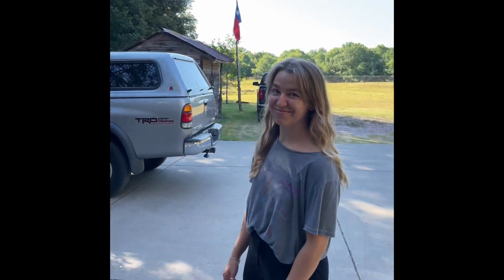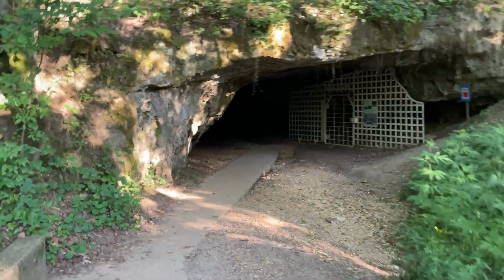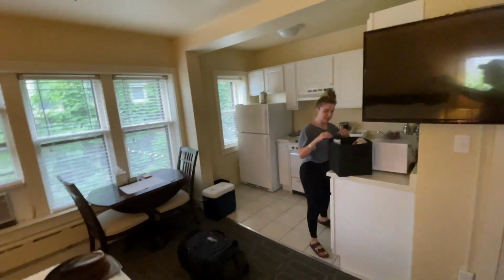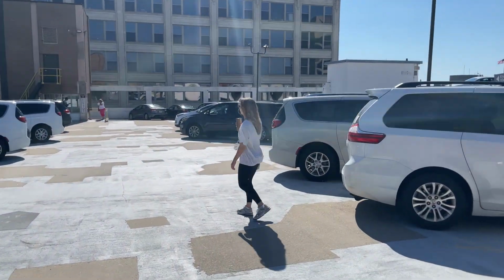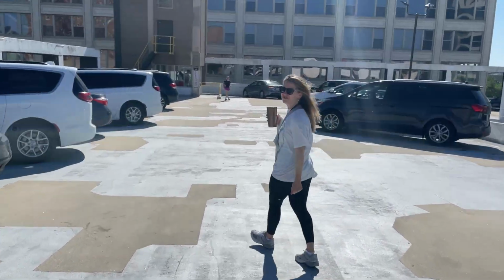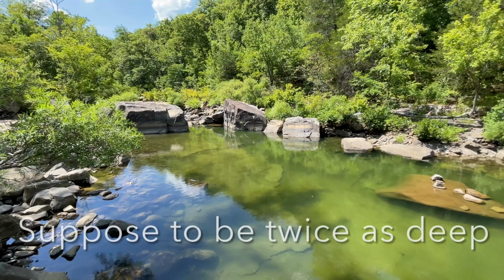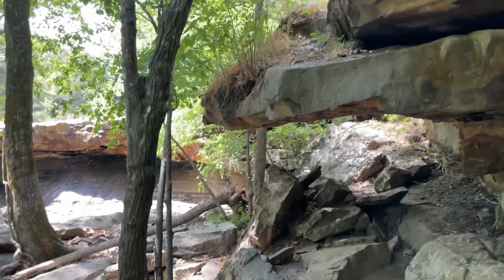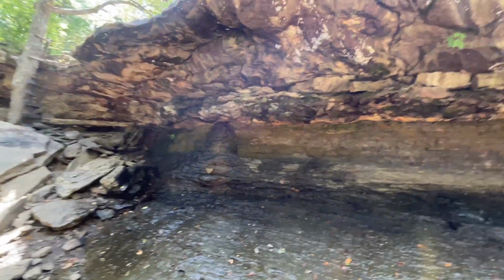Cru22 & camping in a drought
Give to Austin